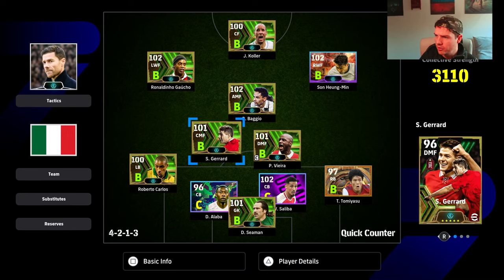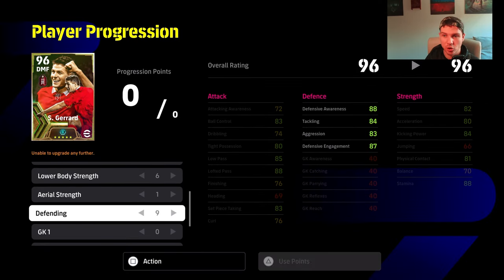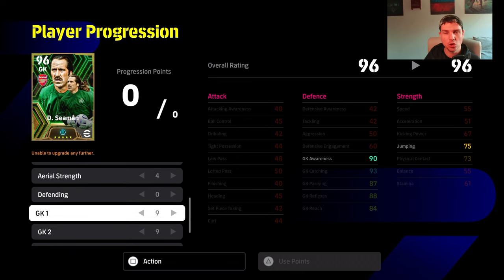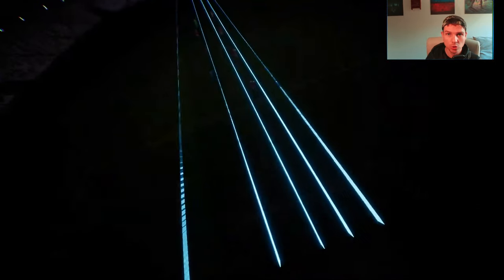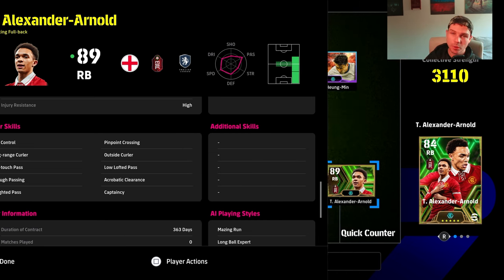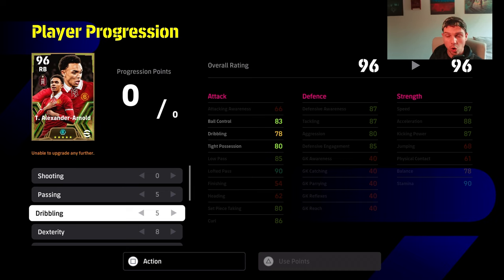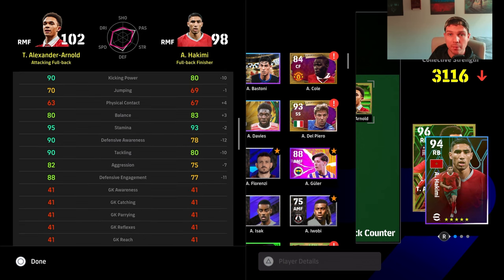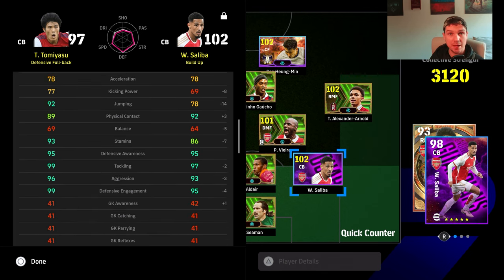EPICS REVIEW & GUIDES + BONUS PLAYER BUILD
Gerrard Booster, Trent booster, Seaman epic builds and guides for the new epic selection in efootball 2024